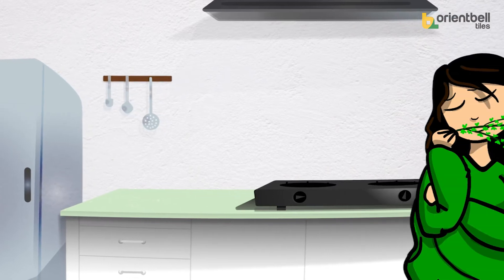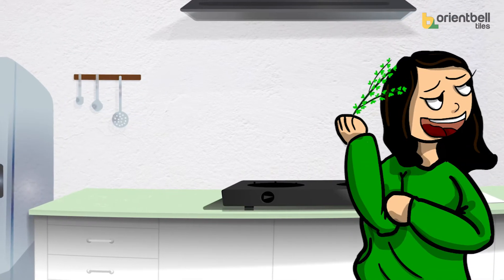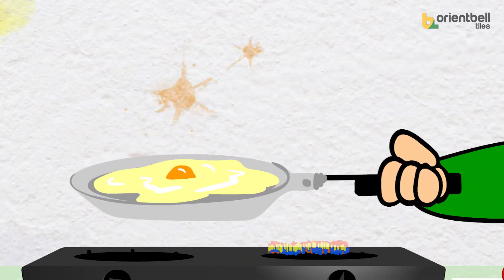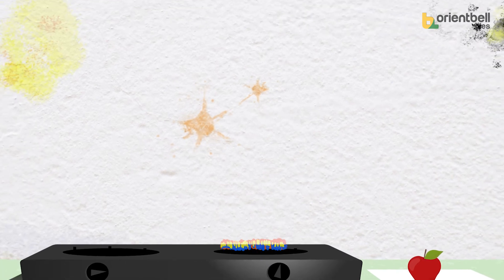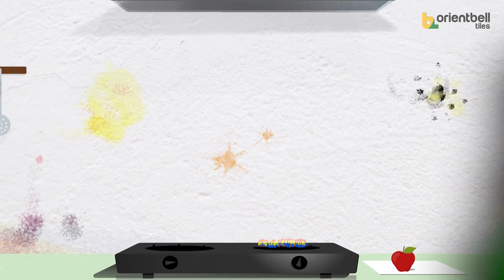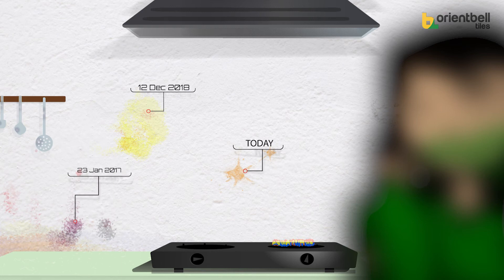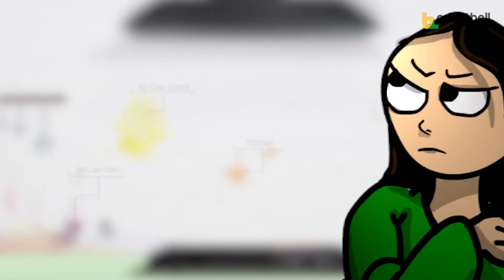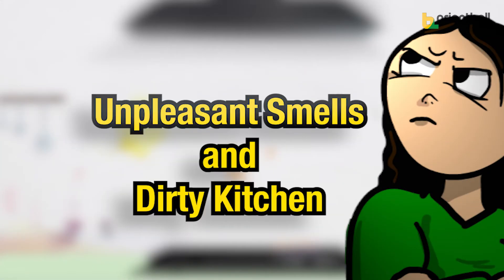How To Choose Kitchen Tiles | Kitchen Tiles Ideas | Orientbell Tiles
It wouldn’t be an overstatement to say that the heart of the home is in the kitchen. So many memories are made and stories are told through the flavors and aroma created within this space inside our home. But what can spoil the look and feel of the space are spills, stains, grease on the wall, and scratches. The same aroma and flavors, which are part of your plates and those loved stories, can look dirty and unpleasant once they leave traces on the walls, floors, or countertops.
So, how do you avoid this situation? Although you can’t completely stop these things from happening, you can definitely avoid letting them damage the space permanently. That's where Orientbell Tiles come in. Durable and stylish, Orientbell ceramic tiles for the kitchen are extremely suitable for the kitchen space. You can either choose to lay plain tiles on the backsplash or create a wall concept by combining plain with highlighter tiles to add a personality to your kitchen.
Not just your walls and backsplashes, you can also consider tiles for your kitchen flooring. You can opt for matte or glossy finish tiles for the flooring as both are super easy to clean. They do not need a lot of maintenance either. Don’t believe us? Head over to Orientbell Tiles immediately and see for yourself!
Connect with Orientbell Tiles